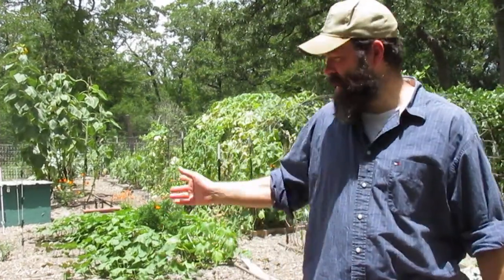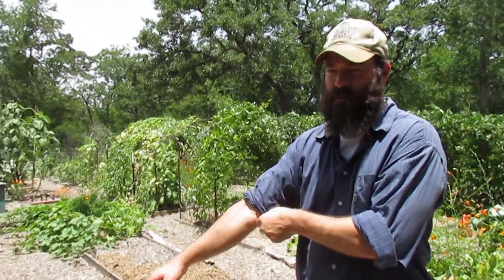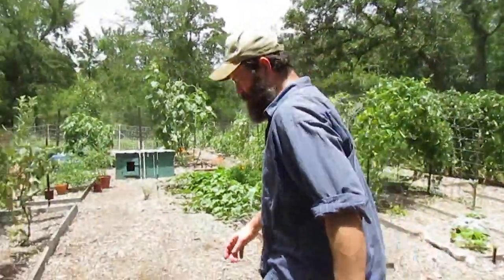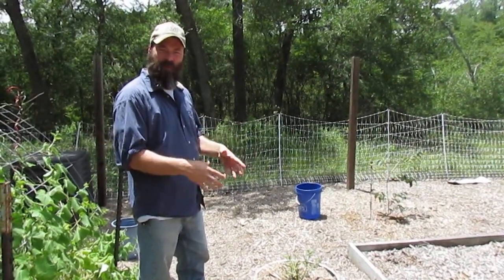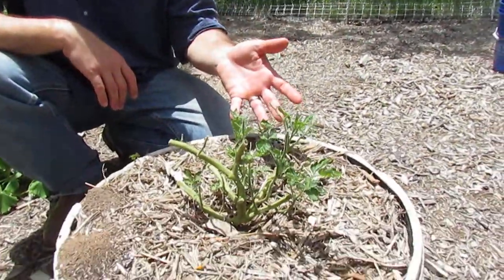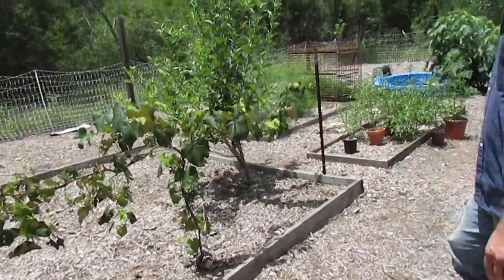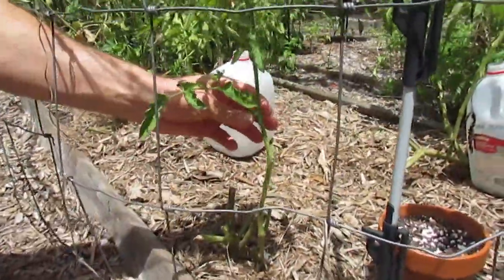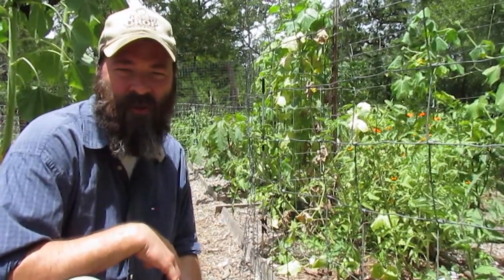Radical Tomato Pruning!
We are smack-dab in the midst of the dog days of the Texas summer when most of our garden peters out from the unbearable heat and the tomatoes begin to struggle mightily.  By radically pruning them back we are able to nurse the tomatoes through the summer and into the fall where they will, once again, grow tremendously and provide another round of delicious fruits.

Please forgive ambient noise!  The cicadas have been making quite the racket for the past three or four days.